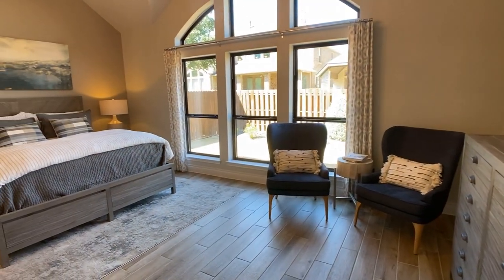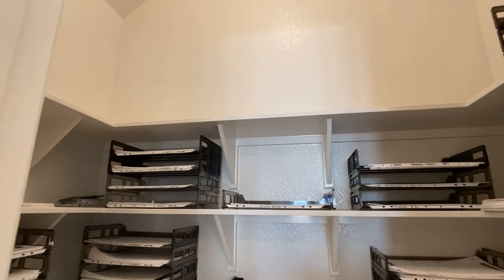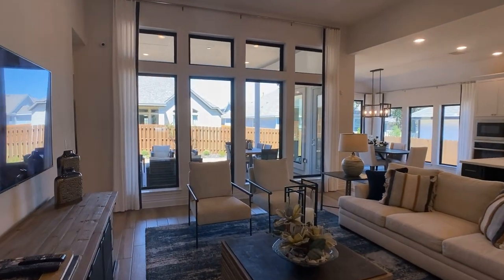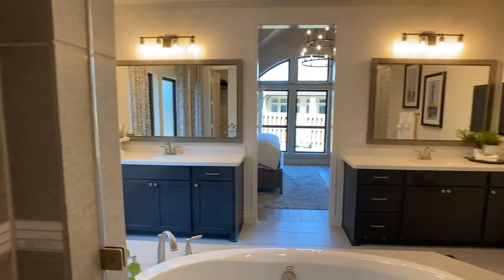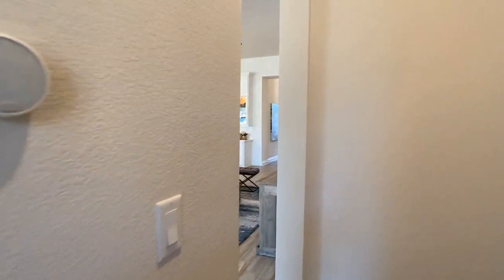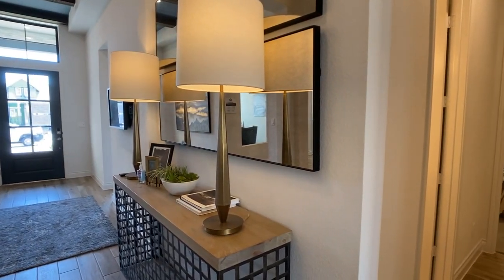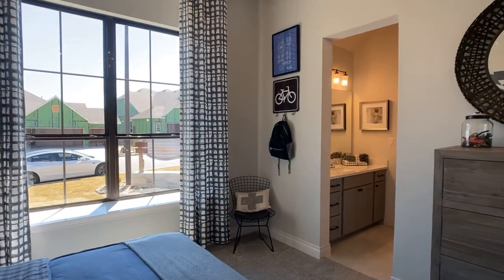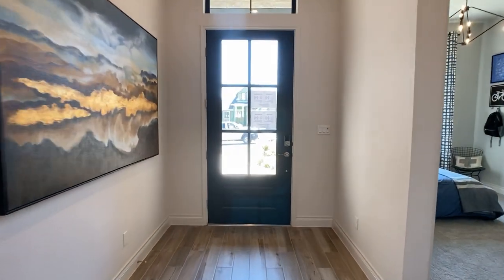2900+ sq ft 2916W Plan by Perry Homes around Austin, TX | Bryson | Palmera Ridge |Parkside on River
0:00 Intro
0:26 House Exterior
0:50 Entrance to Main Living Area
1:45 Kitchen
2:00 Pantry
2:40 Dining Area
3:30 Game room area
4:21 Owners Bedroom
5:02 Owners Bathroom
6:23 Walk-in closet
8:21 Main livingroom
8:53 Backyard patio
10:30 full-size bathroom
10:56 2nd Bedroom
11:53 Laundry area
12:16 3rd bedroom with split bathroom
13:09 4th bedroom

As of 2/3/23, the base price of this home is $728,900 in the Bryson community in Leander, TX. The total price of this home will vary based on lot premiums and upgrades which will be added to the base price